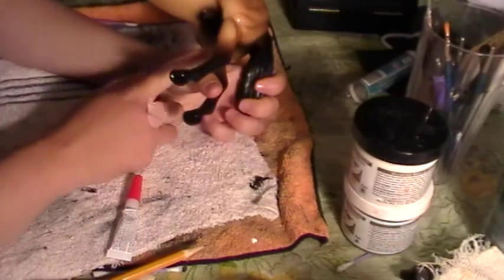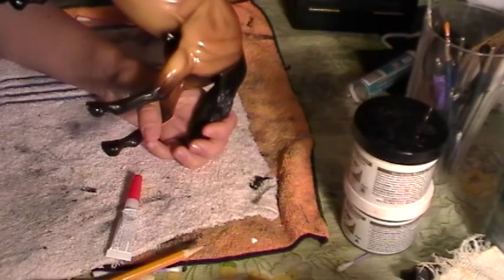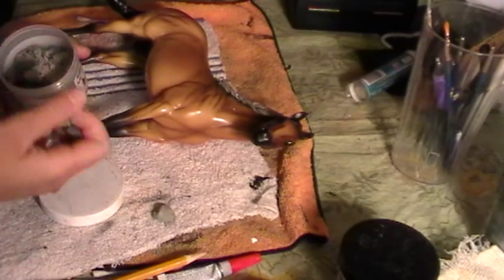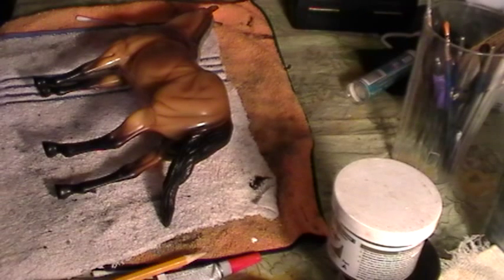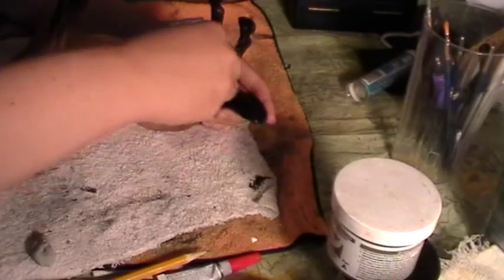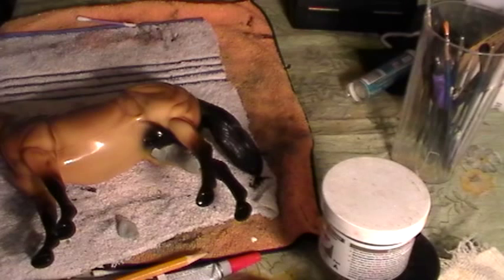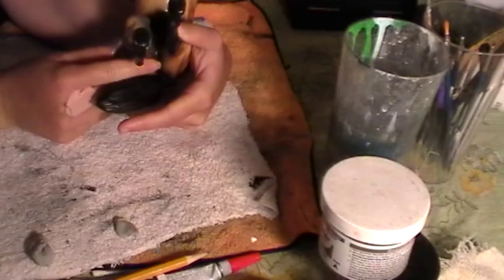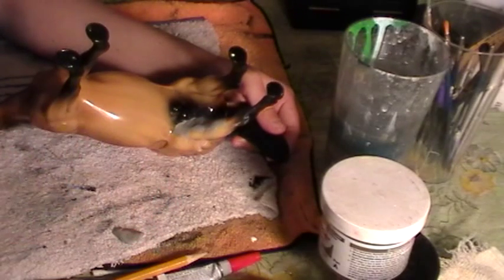Model Horse Tutorials- Remove Molded (C) Marks